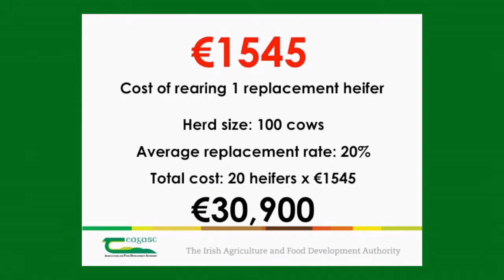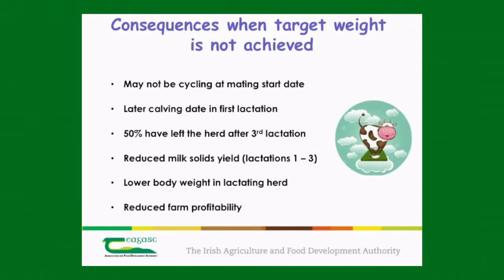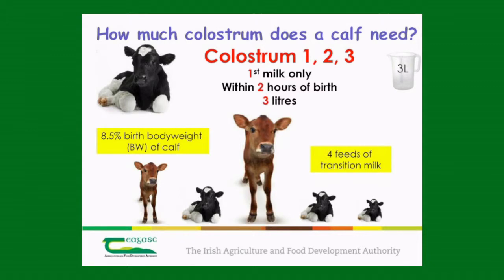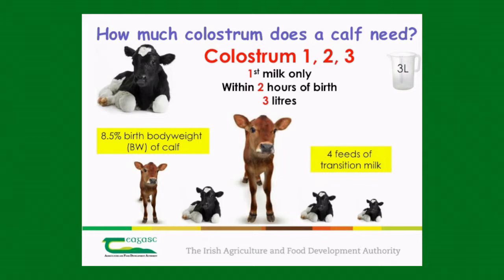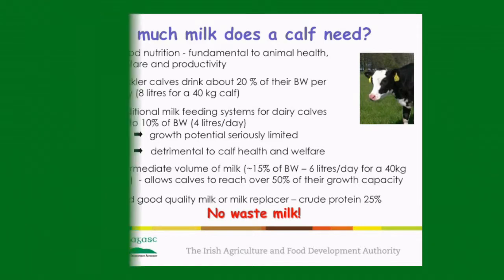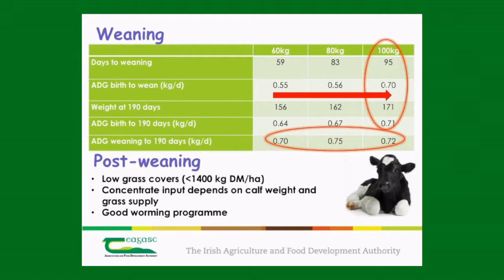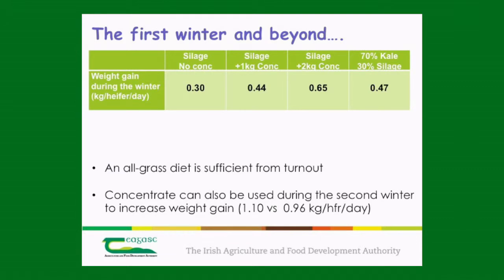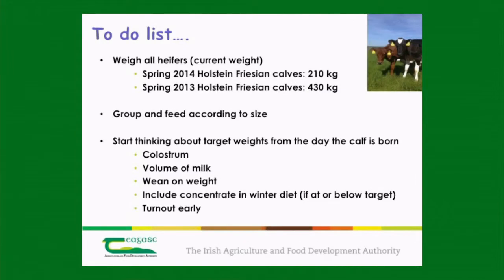Keeping Your Dairy Herd Health: Emer Kennedy, Teagasc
Rearing Healthy Heifers How to feed to reach target weights Emer Kennedy, Teagasc